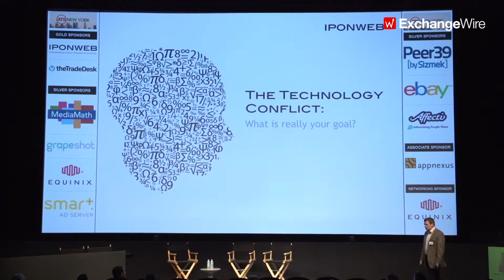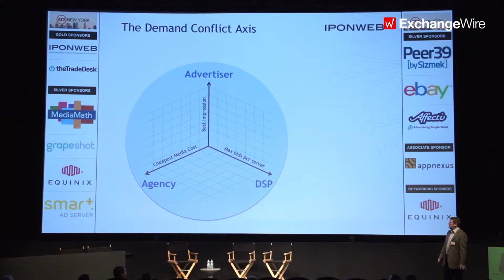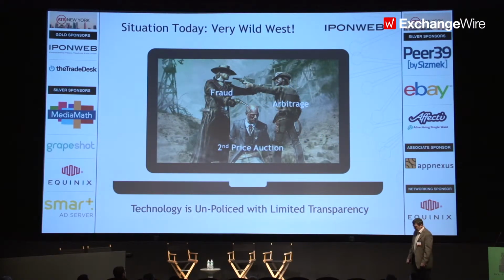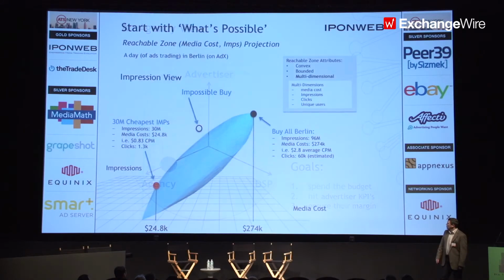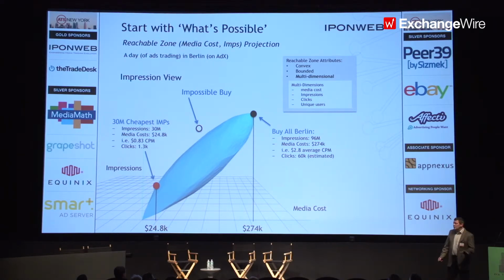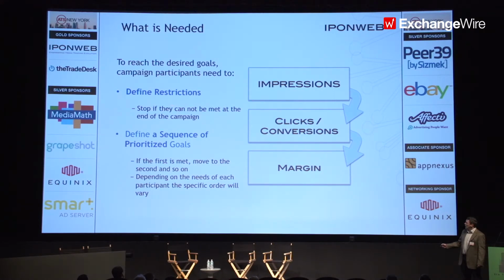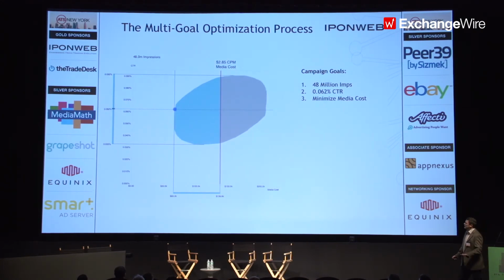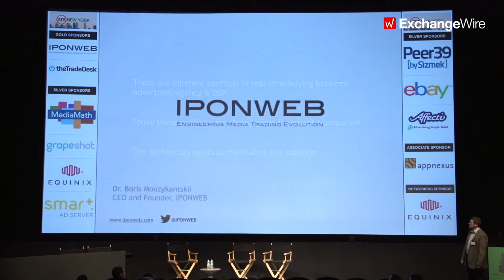Keynote Presentation: - Boris Mouzykantskii, Founder, Chief Scientist & CEO, IPONWEB